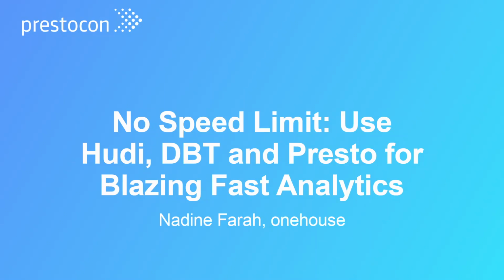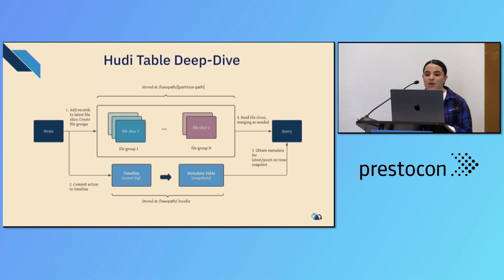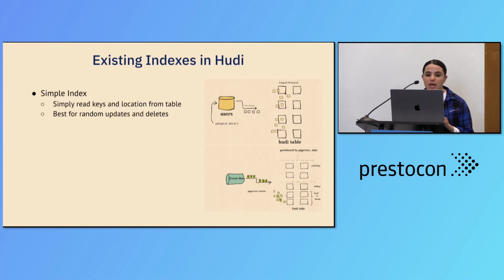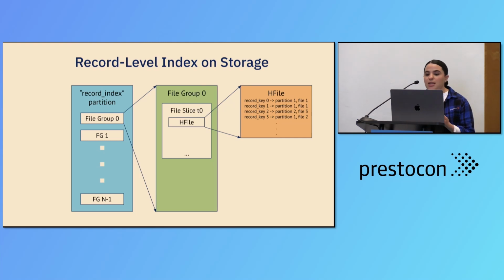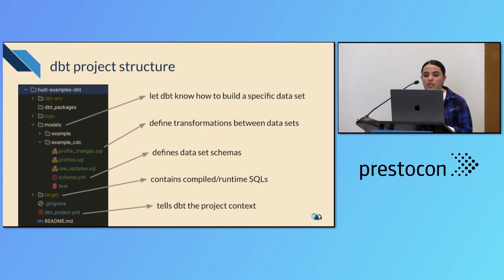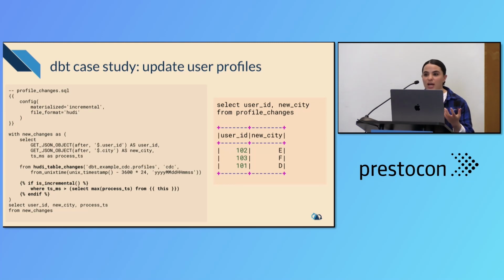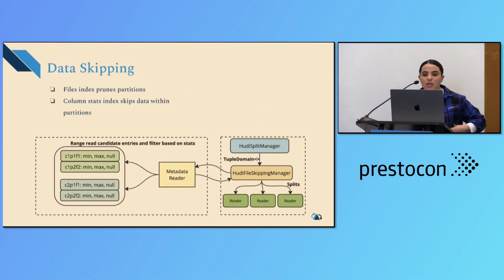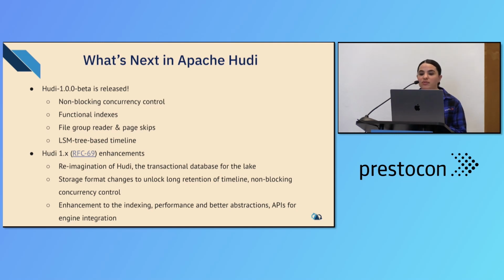No Speed Limit: Use Hudi, DBT and Presto for Blazing Fast Analytics - Nadine Farah, onehouse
Traditional analytics approaches often struggle to keep up, shackled by processing bottlenecks and cumbersome data pipelines. Hudi, DBT and Presto are designed to push the boundaries of data processing speeds, leading to blazing-fast analytics. To further enhance the efficiency of upsert operations, Hudi has introduced a new record-level index, improving speeds by orders of magnitude. This advancement enables Hudi to significantly accelerate computationally demanding MERGE operations, eliminating the need for full table scans. Building upon this foundation, DBT offers a unified framework that transforms this raw data into refined, trustworthy models. This streamlined data then becomes a fertile ground for Presto, which equips users with robust ANSI SQL capabilities. By combining these 3 technologies, engineers can ensure their analytics are at unprecedented velocities.